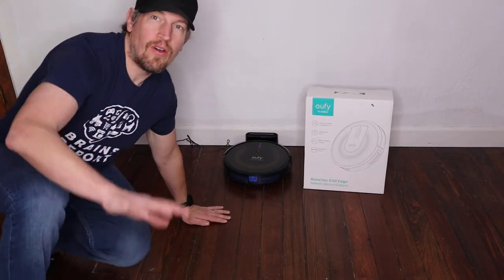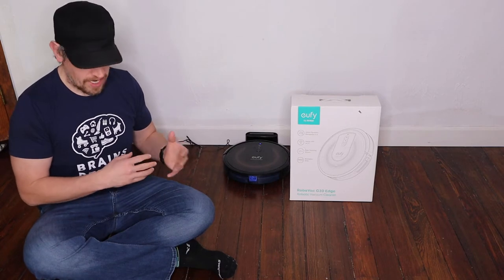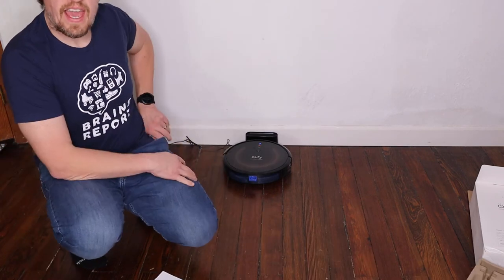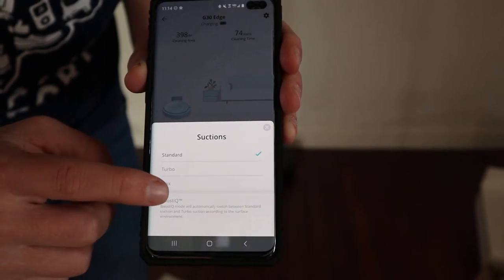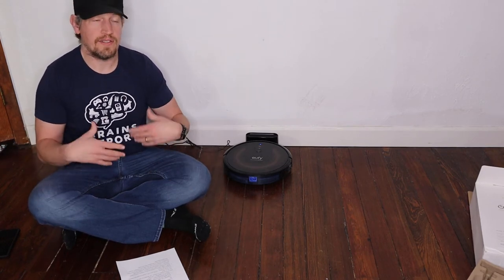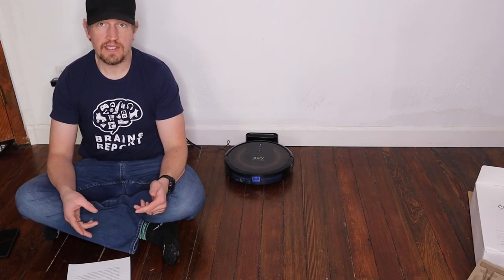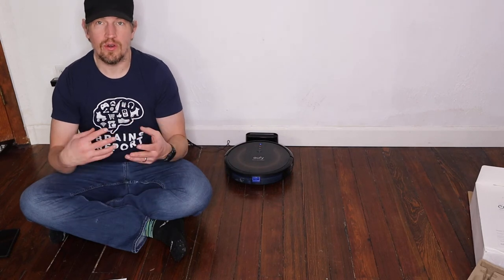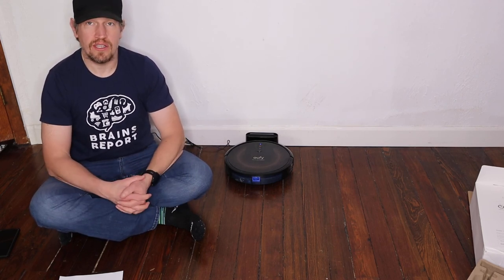eufy RoboVac G30 Edge Robot Vacuum Review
In this video, I review the eufy by Anker RoboVac G30 Edge Robot Vacuum.

If you want to purchase the vac, you can do so

In the video, I mention the Bissell SpinWave as an excellent alternative.

Please let me know if you have any questions in the comments below.

Full disclosure: Unless noted otherwise, I receive all of the items I review for free. However, I don't let that influence my reviews.